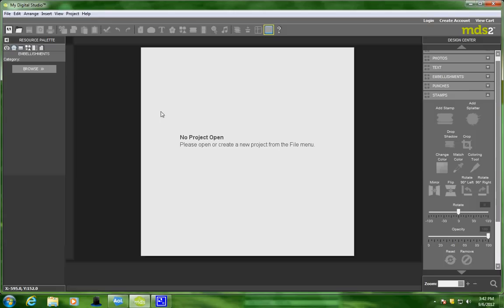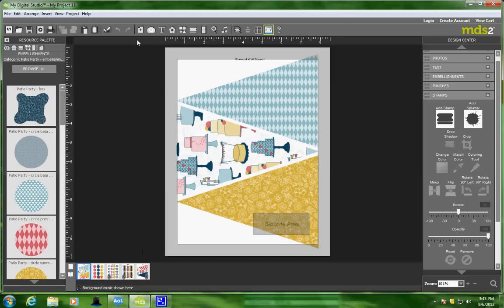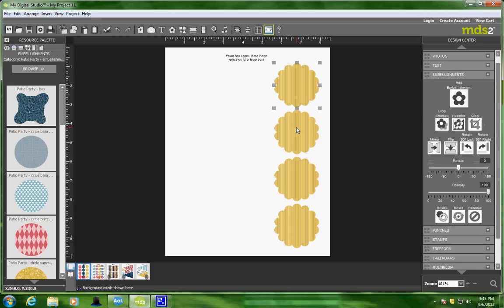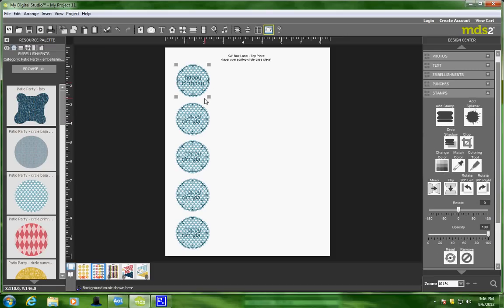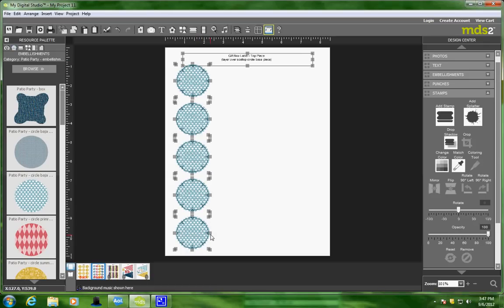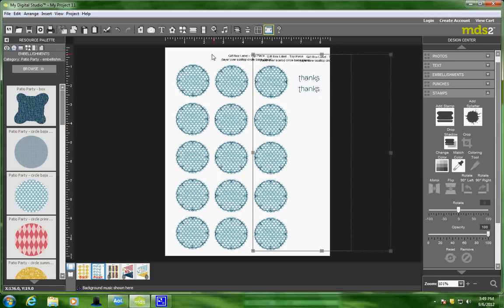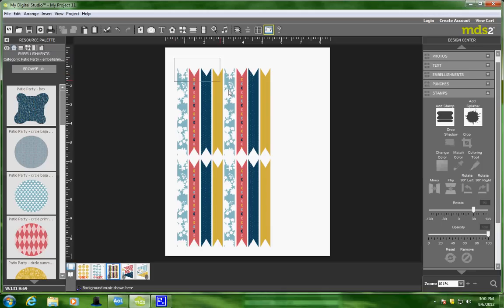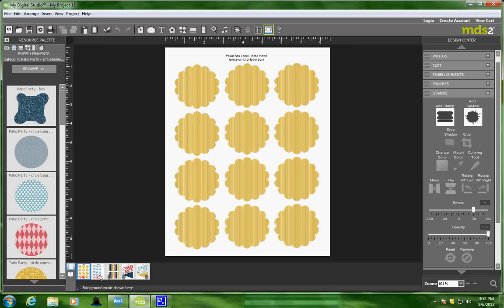Patio Party Decorations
I will show you how to create some party decorations with My Digital Studio using the Patio Party Collection DVD. I made cupcake toppers, nugget wraps, and a festive banner.